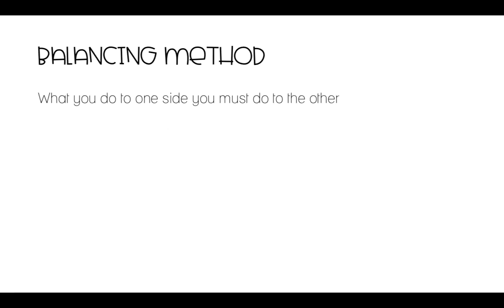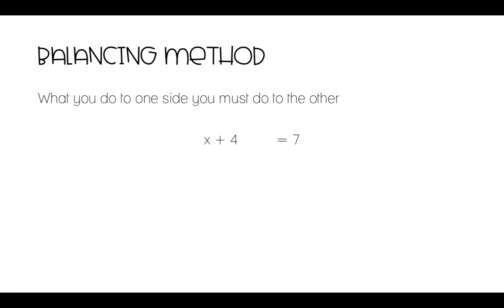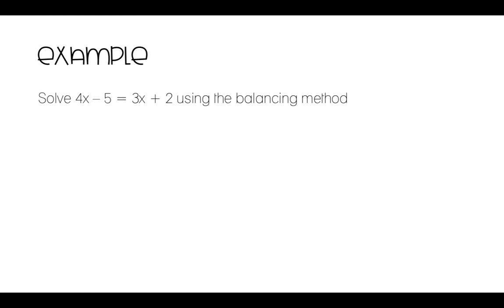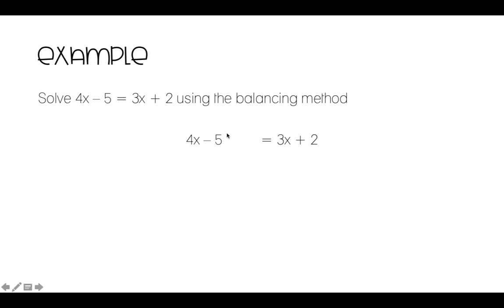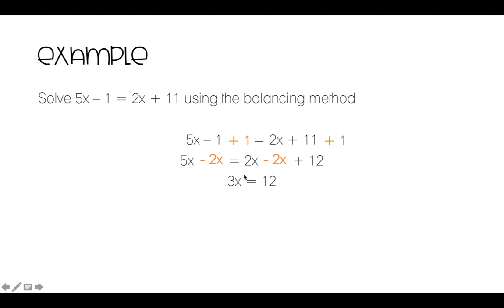Solving equations with unknowns on both sides